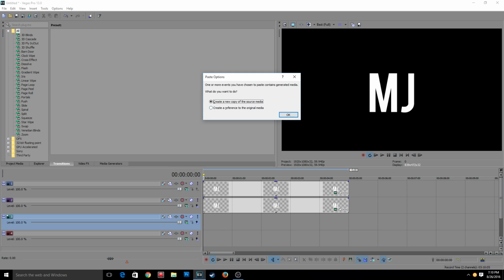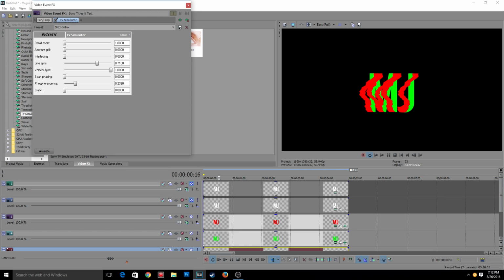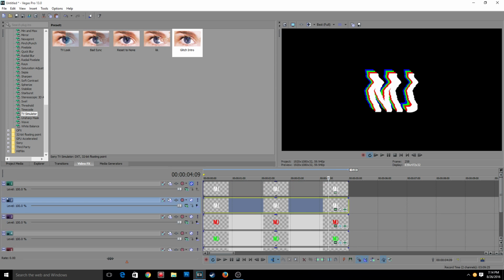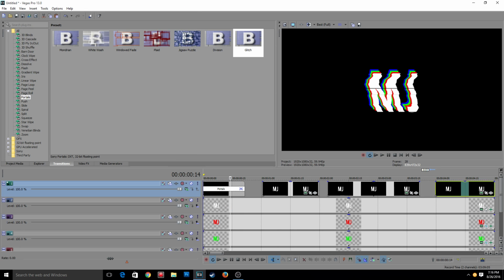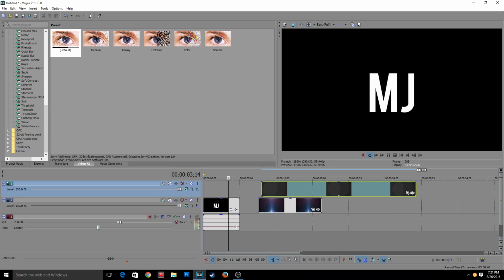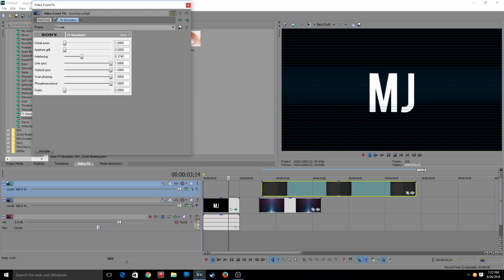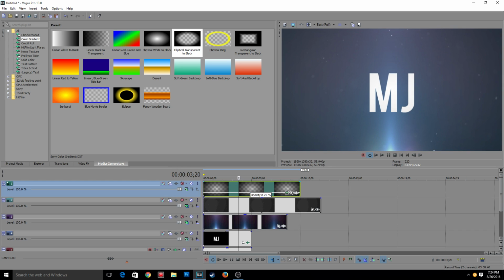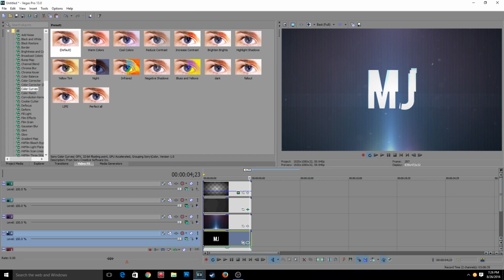How to Make a Glitch Intro in Sony Vegas Pro 13 Tutorial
In this tutorial I show you how to make a glitch intro in sony vegas pro 13. This glitch intro is pretty simple to make, but the end result looks pretty good. This glitch intro from sony vegas pro 13 also needs some project files and I've included that below. This glitch intro made is sony vegas pro 13 is great for beginner editors.